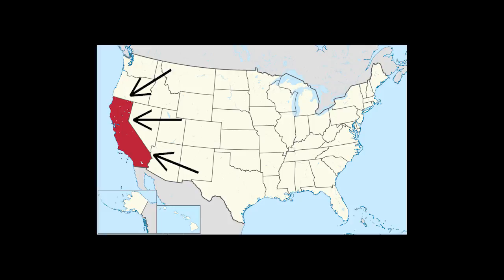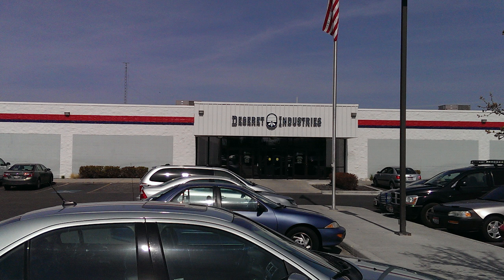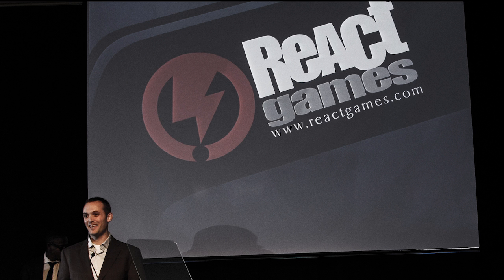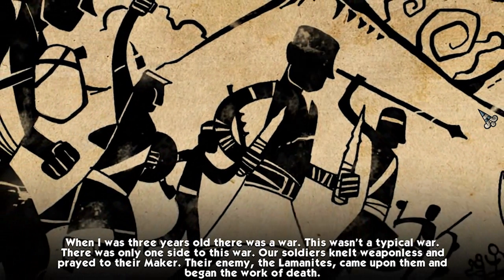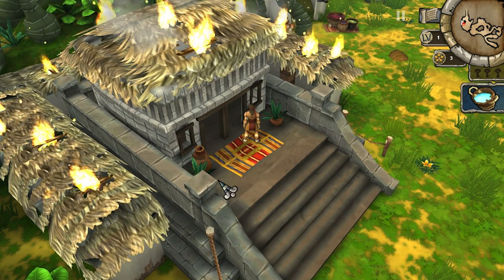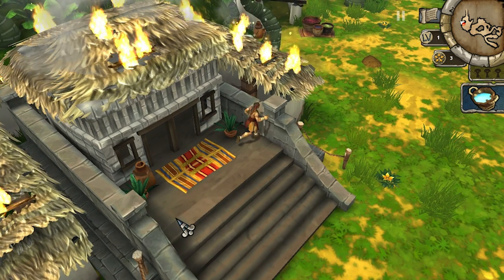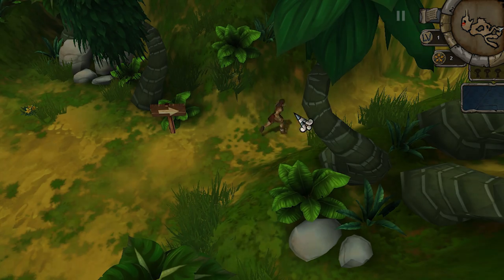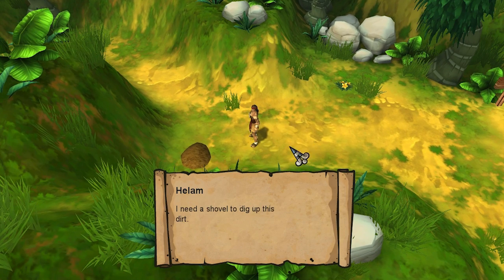Historicnerd: The Book of Mormon Video Game,Helam A Stripling Warrior Quest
The Book of Mormon is a North American religious text written in the 19th century by Joseph Smith. In 2011 a video game was made about the early stories in the Book of Mormon. Helam: A Stripling Warrior Quest.